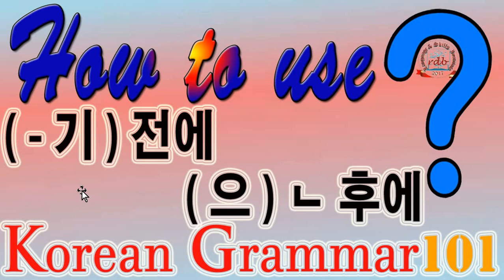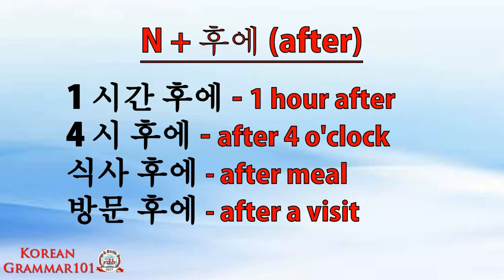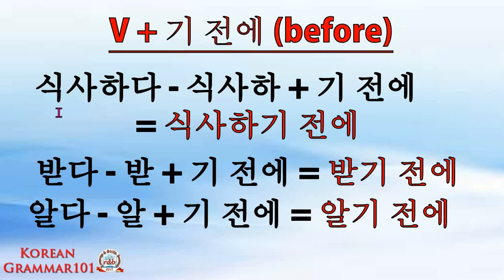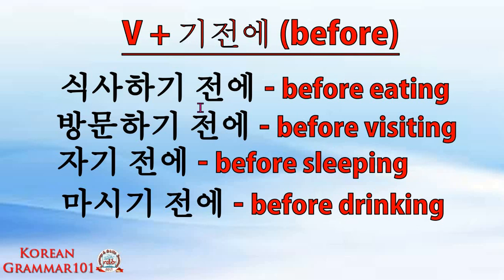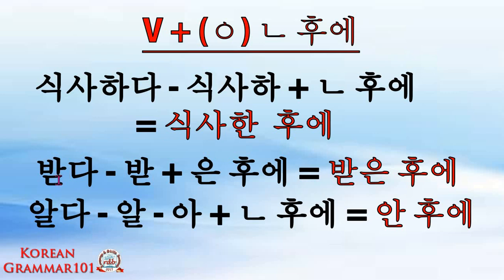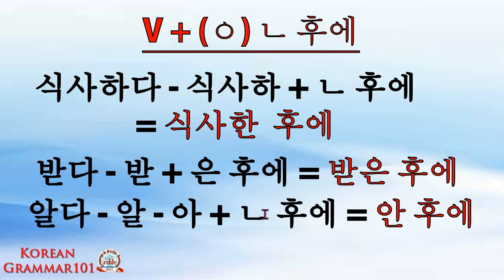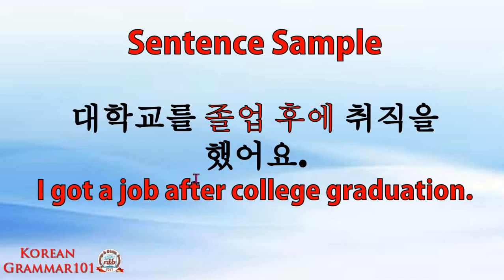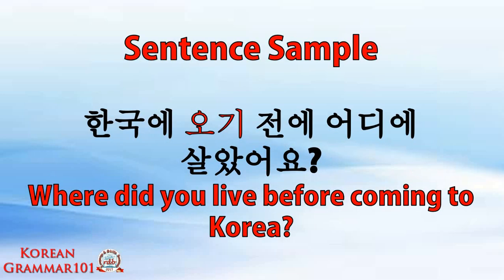Korean Grammar - How to use 기 전에 & (으)ㄴ후에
This video teaches about the correct usage of 전에 (before) & 후에 (after) of the Korean Grammar. There are series of examples on conjugations with nouns and verbs and sample senteces.